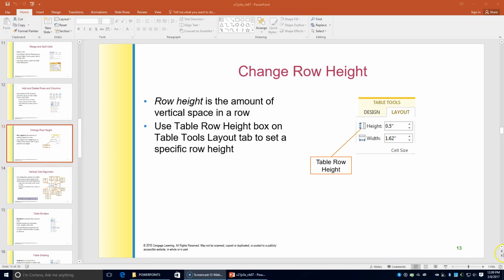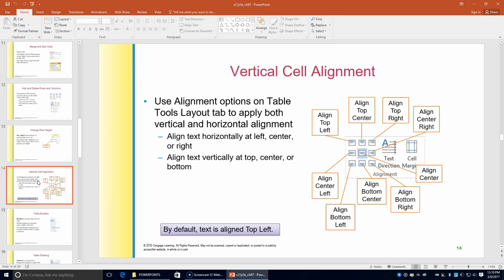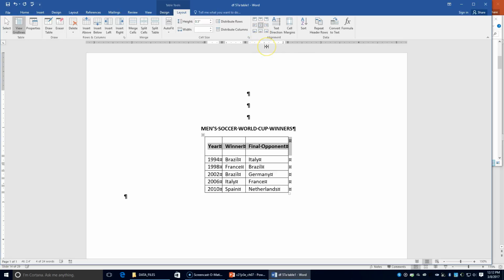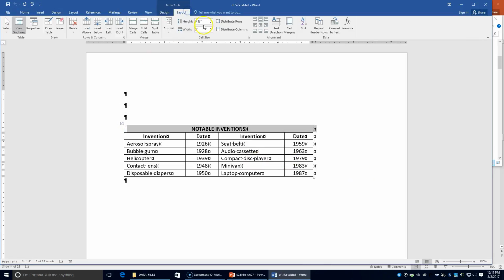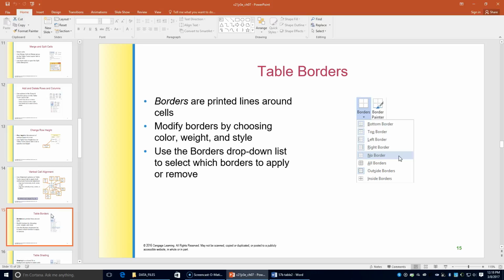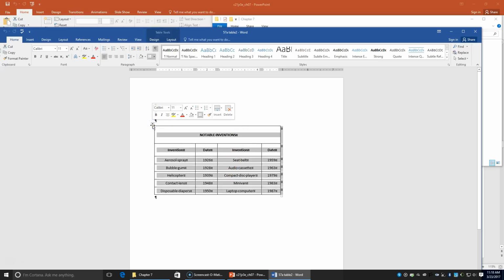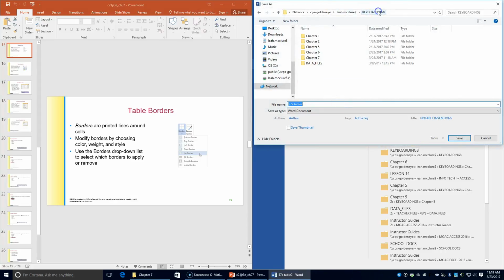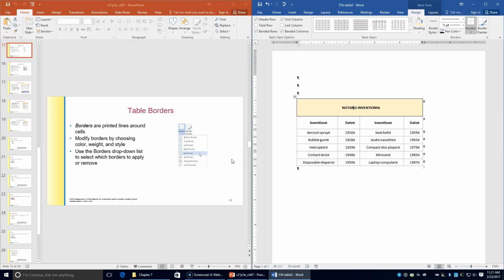Keyboarding 8 - Lesson 57 Tables: Changing Row Height, Borders, and Shading